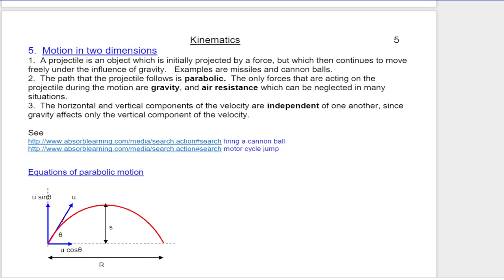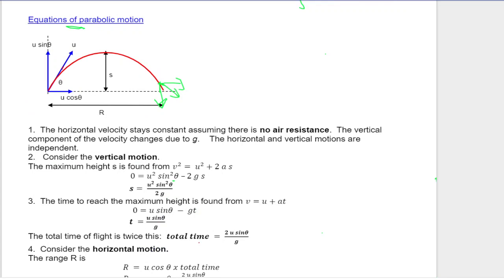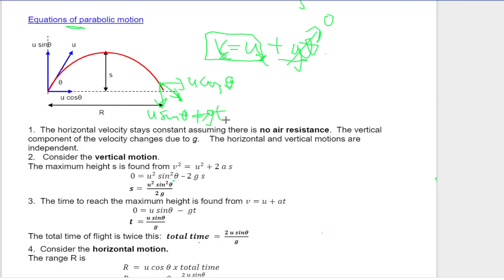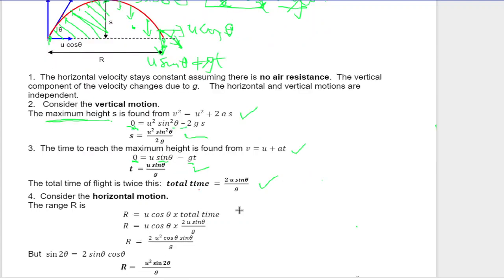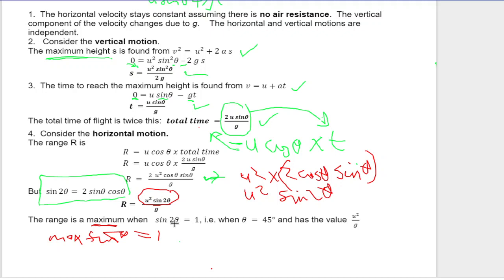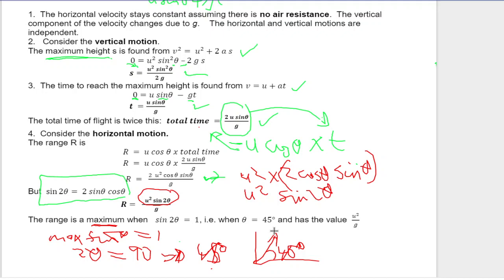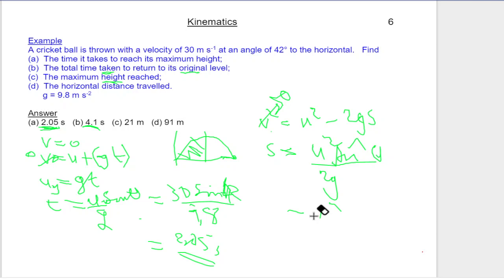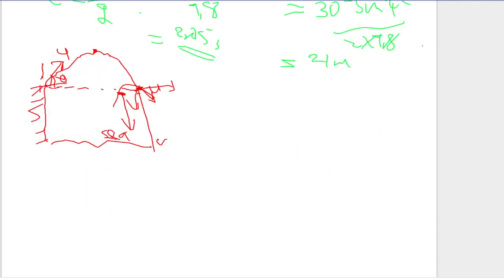Projectile Motion Notes and Tips (Part 2)